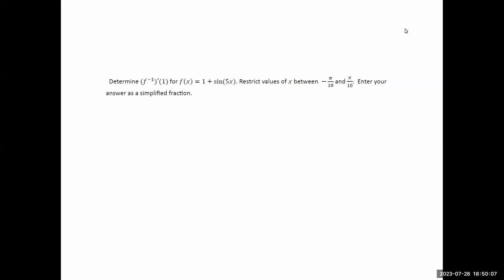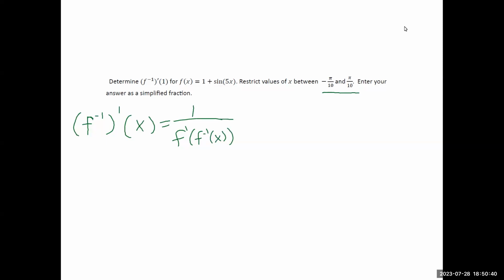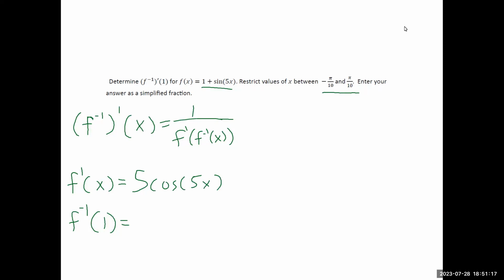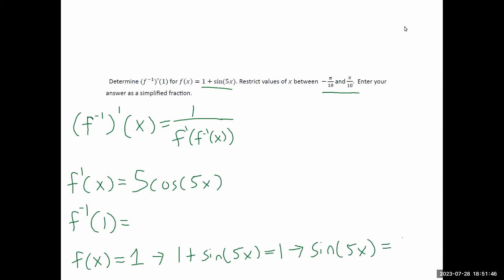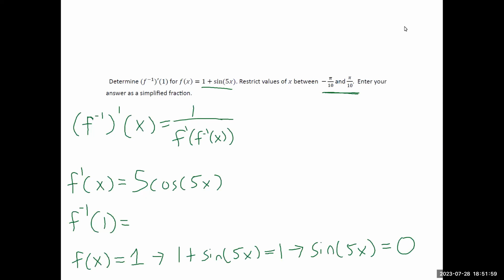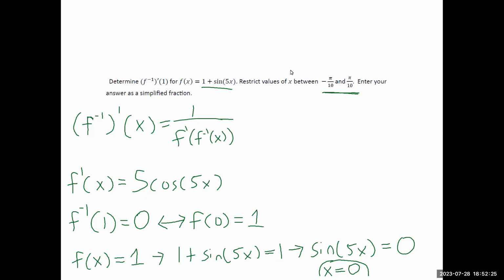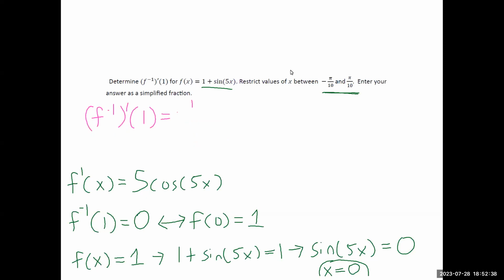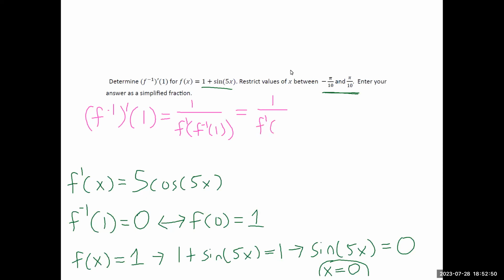MAT265 - Q2 Derivatives of Inverse Functions